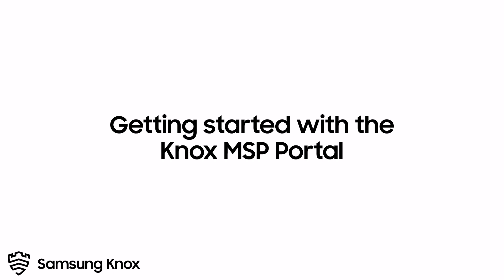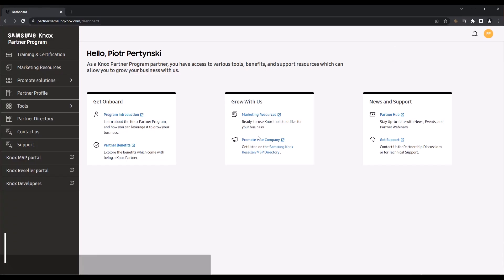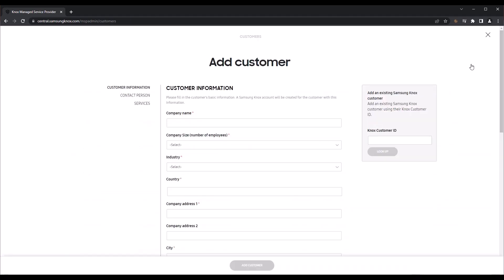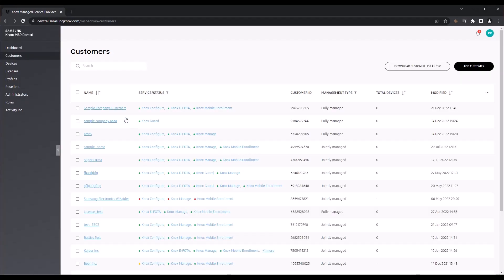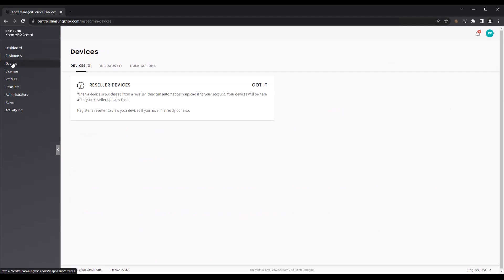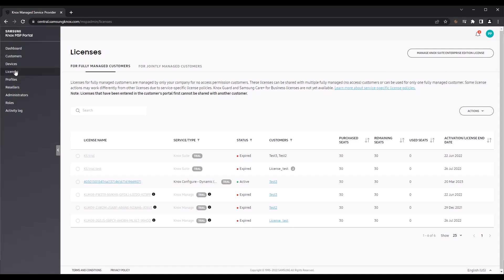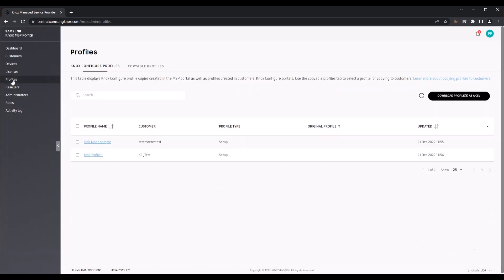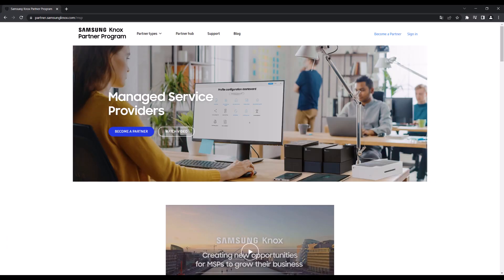Knox: Getting Started with the Knox MSP Portal | Samsung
This video walks you through how to access the Knox MSP Portal - how to add and manage customers, devices, and licenses, and how to use the Profiles feature to easily copy Knox Configure profiles from one customer to another.